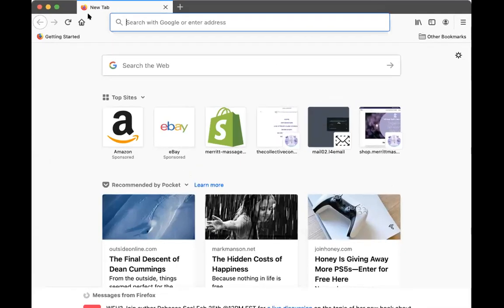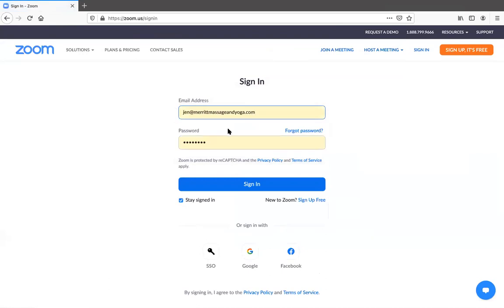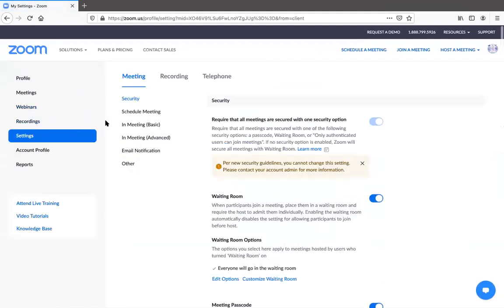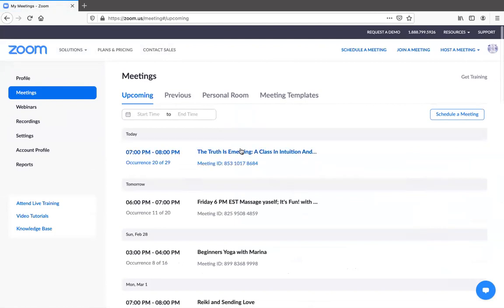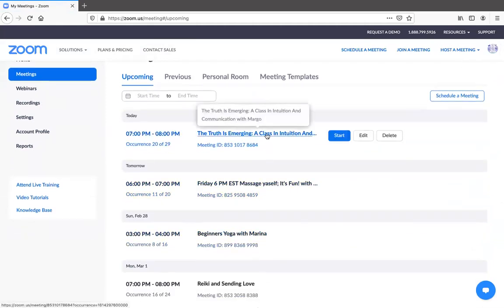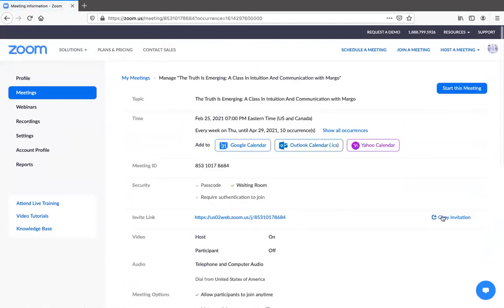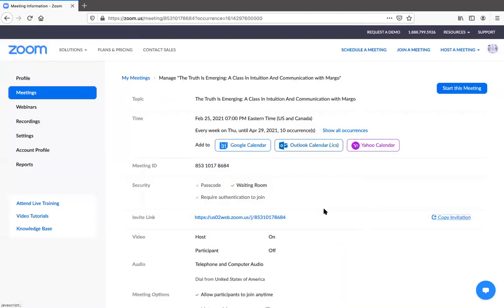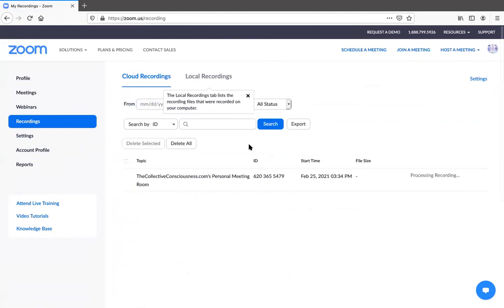How to start a meeting in zoom.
In today's video we are showing you how to access a class in zoom and start a meeting.

Services